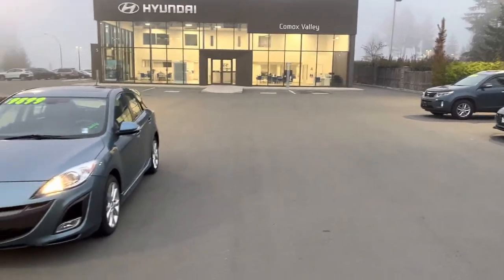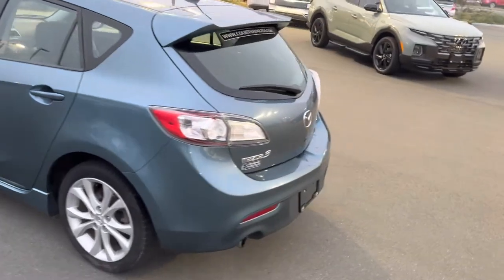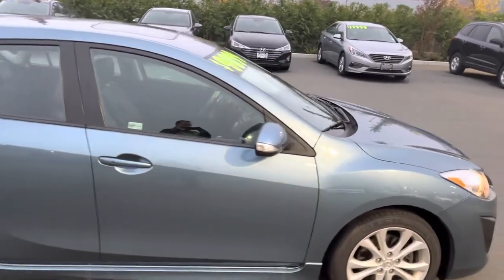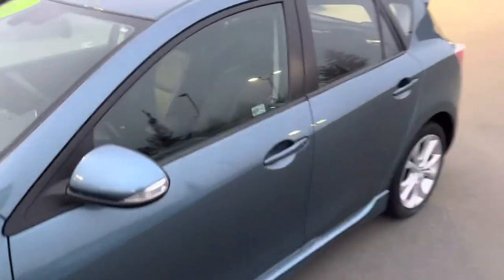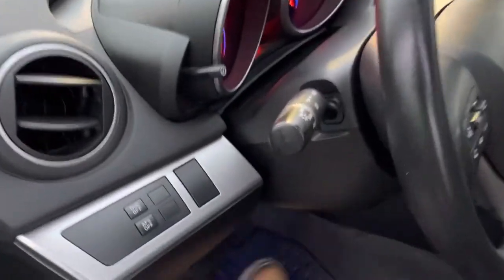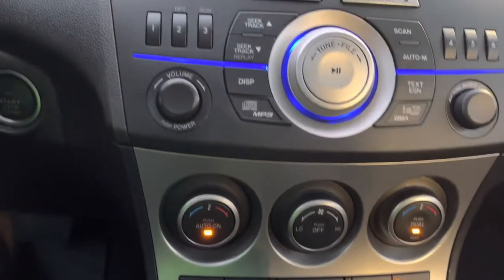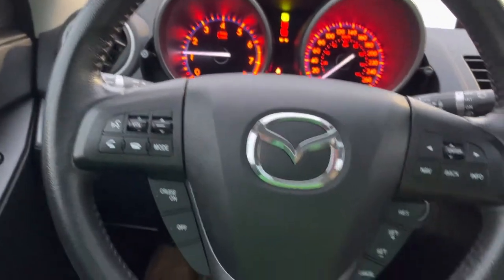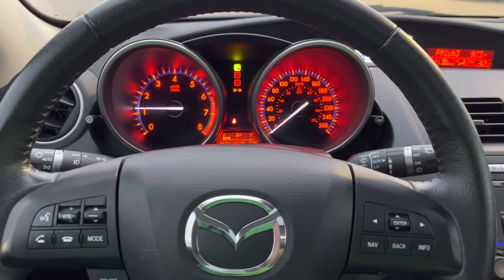2010 Mazda 3 Sport GT